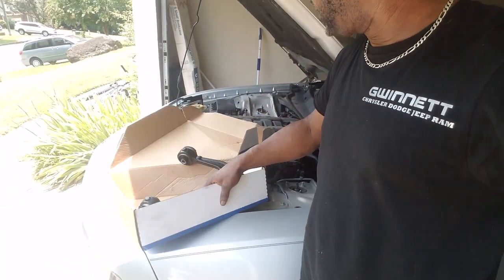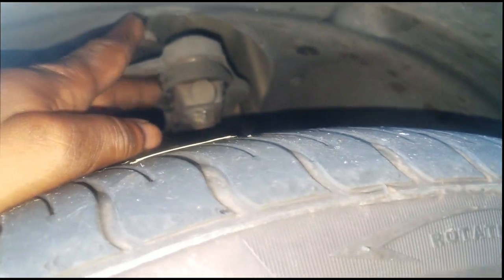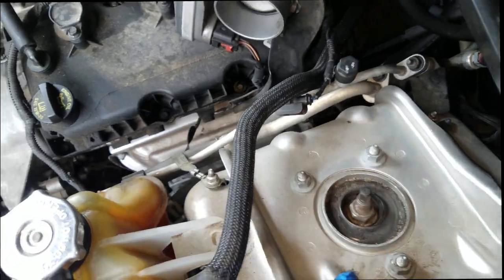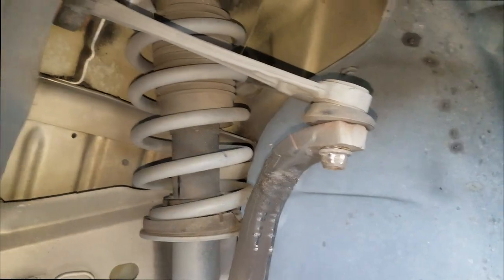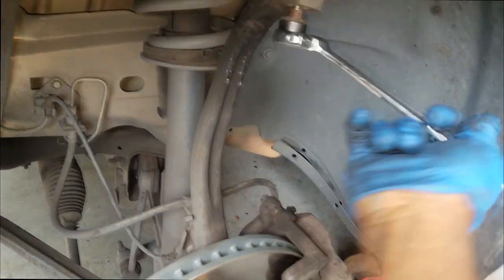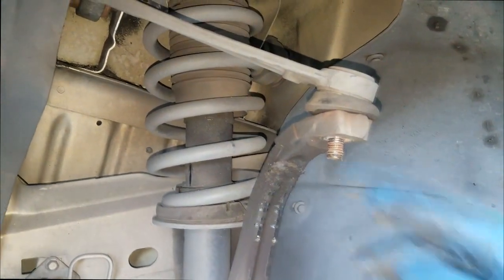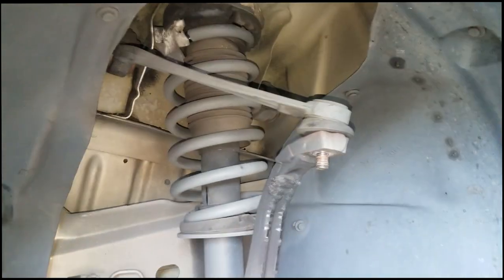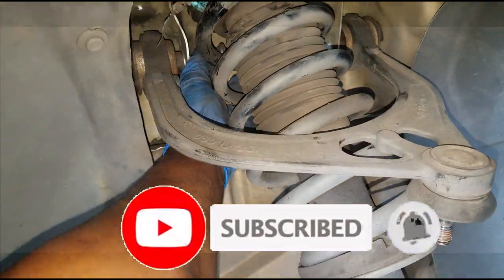DANGEROUS, Please check and replace suspension parts. How to replace suspension parts.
Dodge Charger Chrysler 300 Dodge Challenger upper control arms, tensioner struts, and balled joints if left unchecked and cause car accidents. In this video I go over how to replace the upper control arm